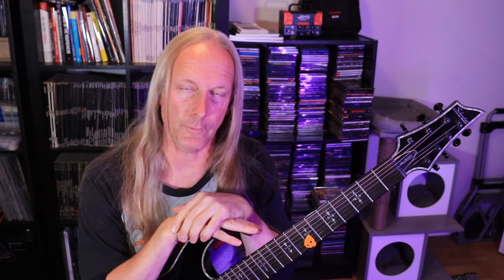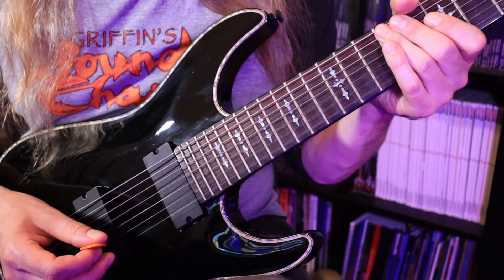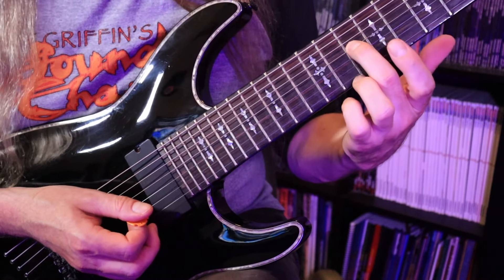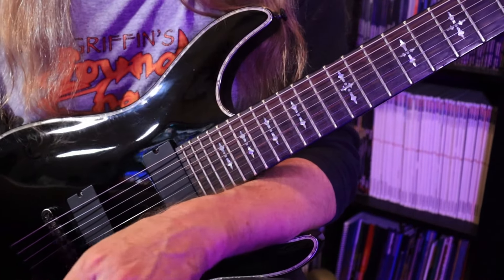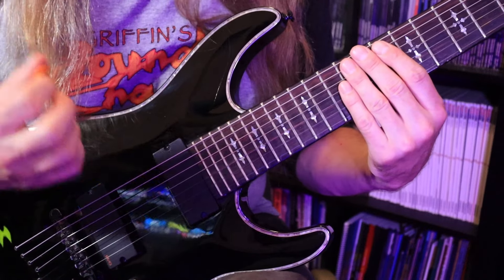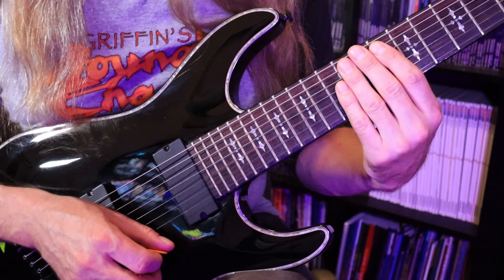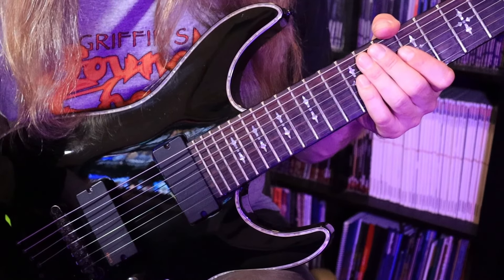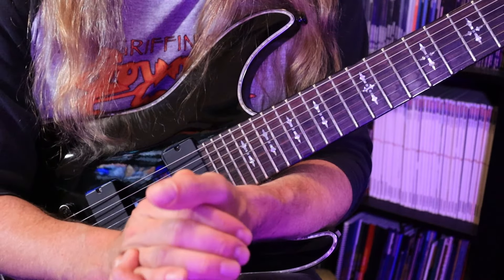STRING CROSSING Is The Hardest Part...Get It In Shape!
This simple routine will help you tackle the hardest aspect of alternate picking. string crossing! Strengthening this aspect will give you increased control, articulation and speed.